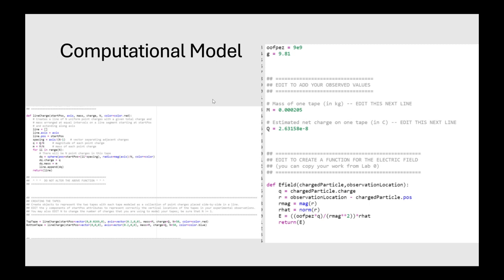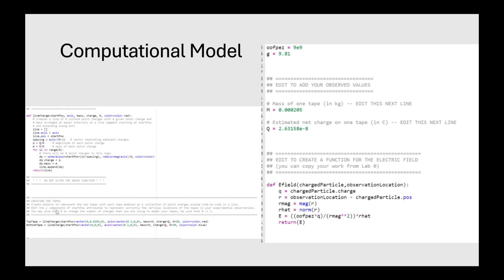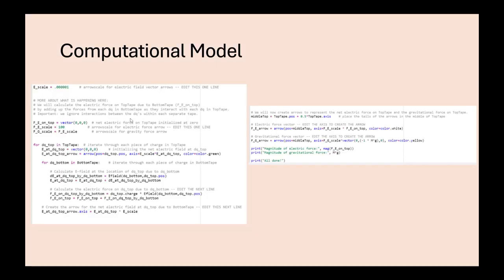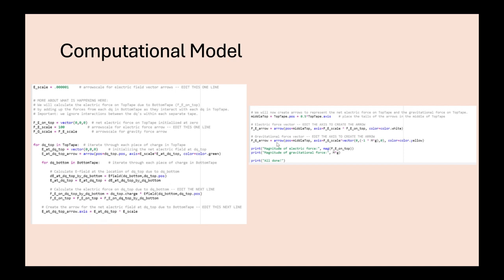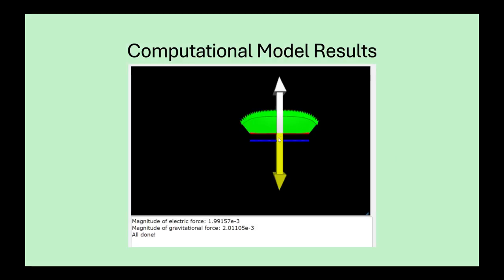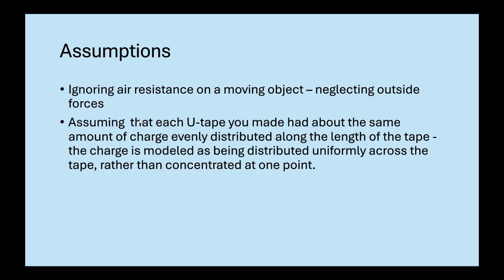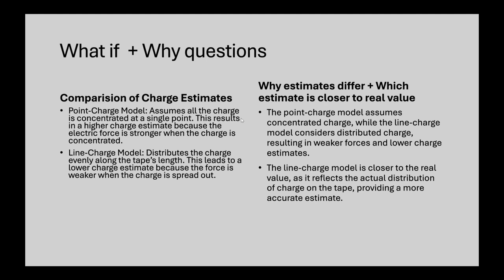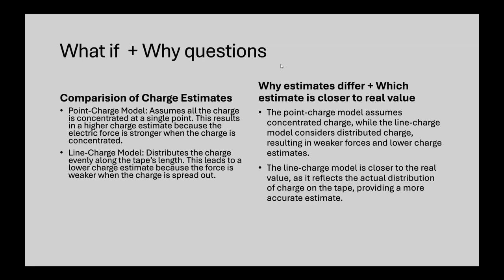GaTech PHYS 2212 Lab 2 - Charged Tapes Revisited